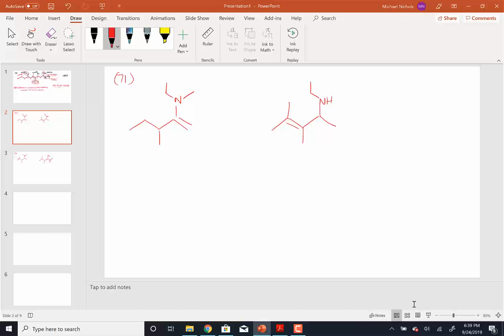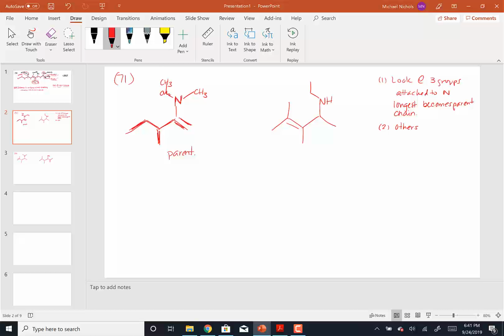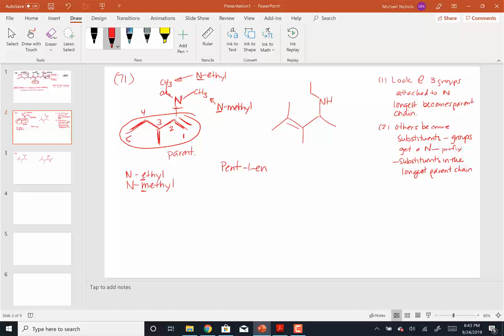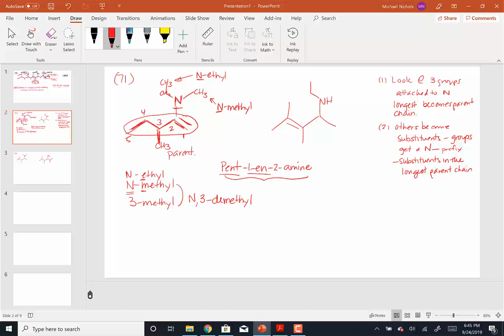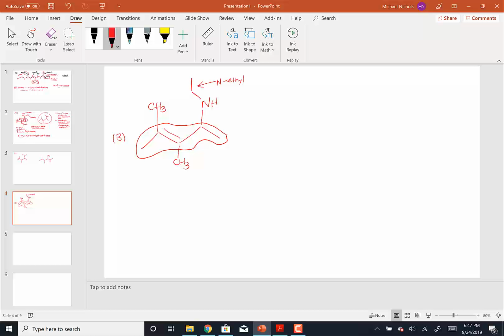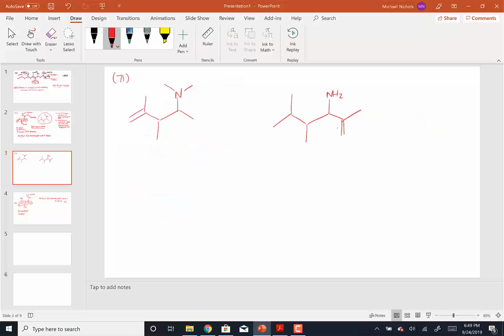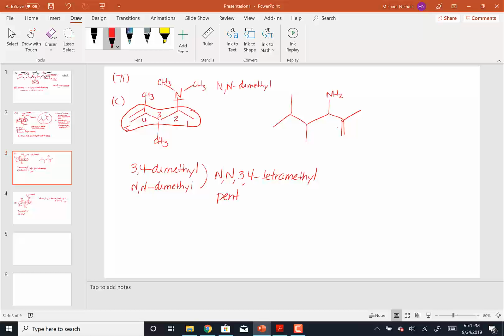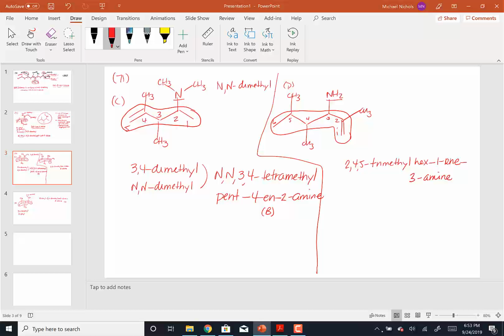Naming Amines Part 2 Q 2 71